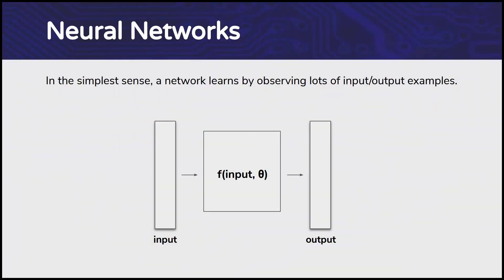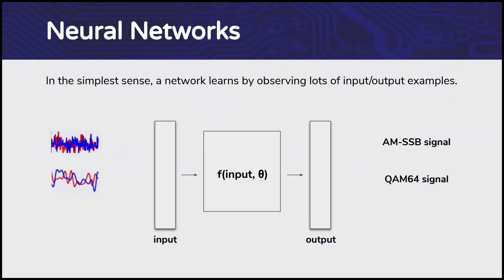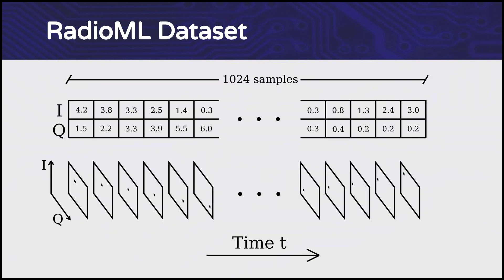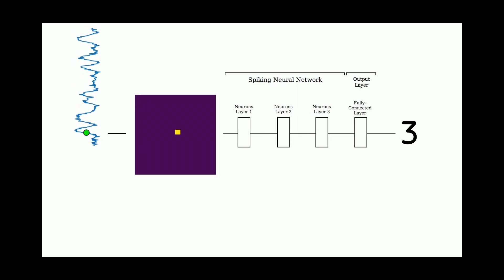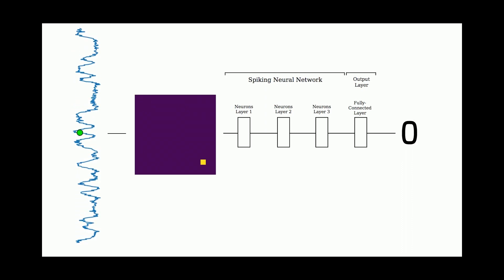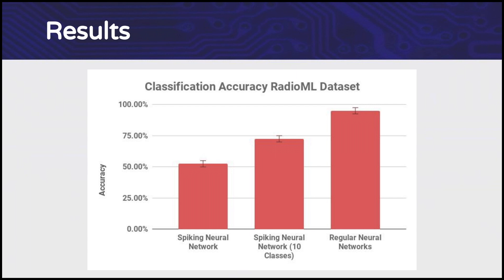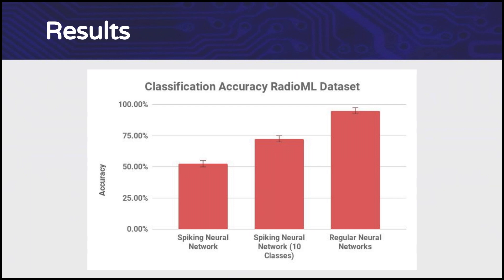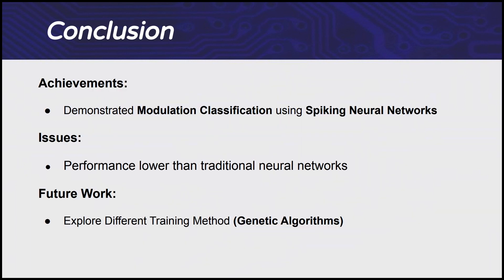Modulation Classification Using Spiking Neural Networks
A project from UCSD CSE 145/237D Spring 2020